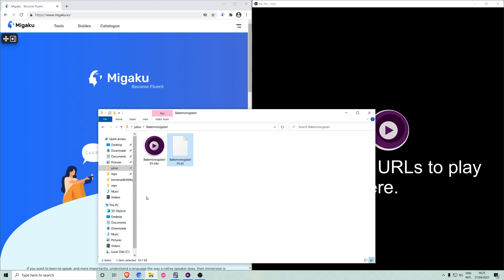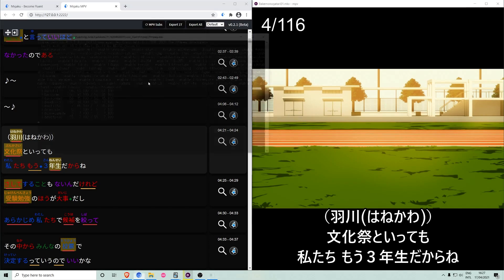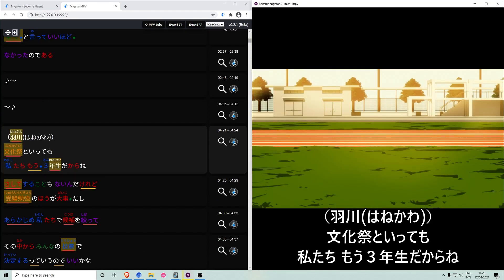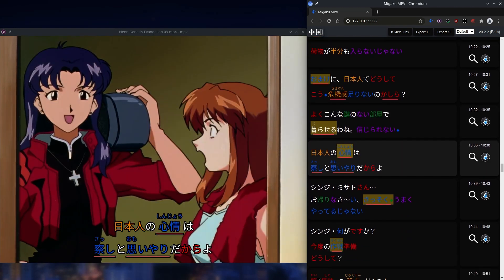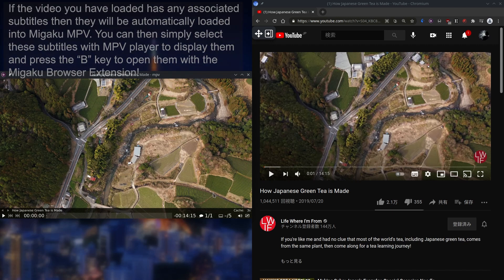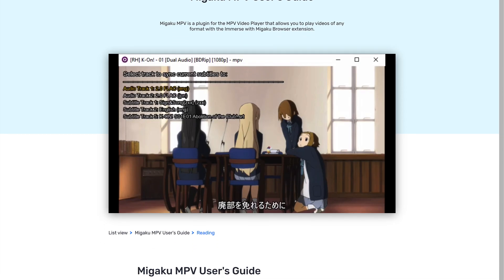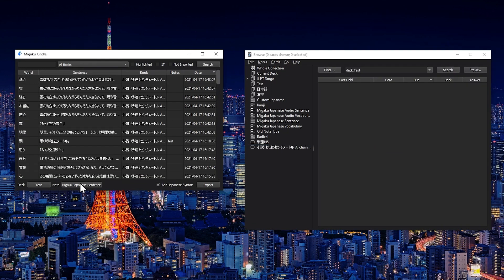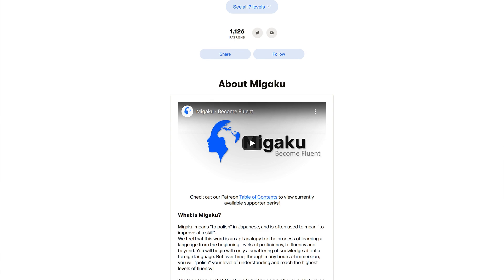Learn a Language With Crunchyroll, Viki, Funimation, and Kindle!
We just released a major update to Migaku MPV and Migaku Kindle. These updates allow you to learn languages from your favorite streaming sites and makes the input-based language learning process easier and more convenient than ever! We hope you find value in our work

Make Instant Anki Cards From Netflix, YouTube, Local Videos, and Any Website!

0:00 Intro
0:09 What's New With Migaku MPV
5:29 What's New With Migaku Kindle